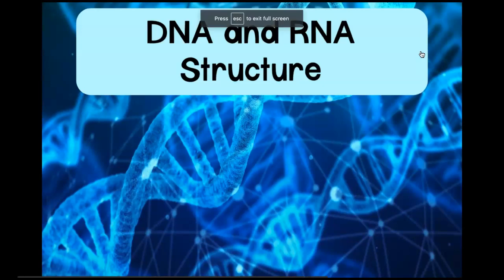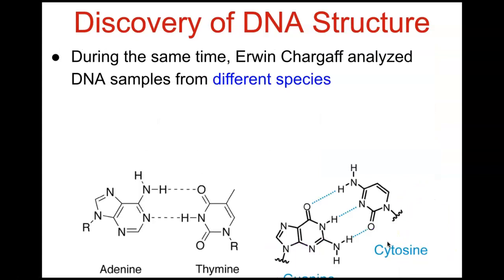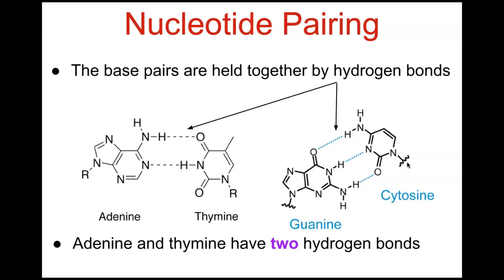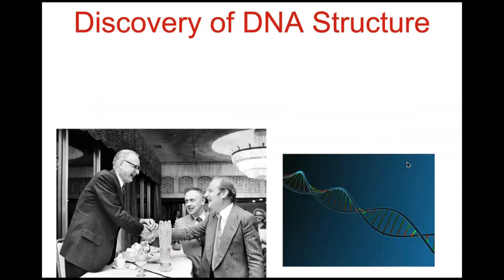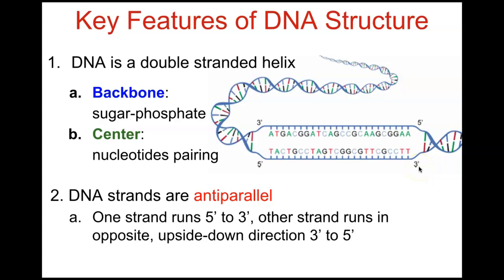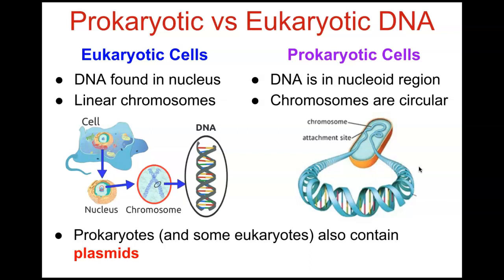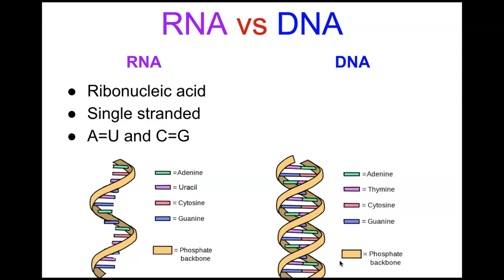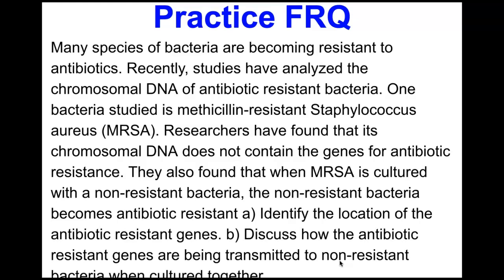Unit 6 Lecture Topic 1